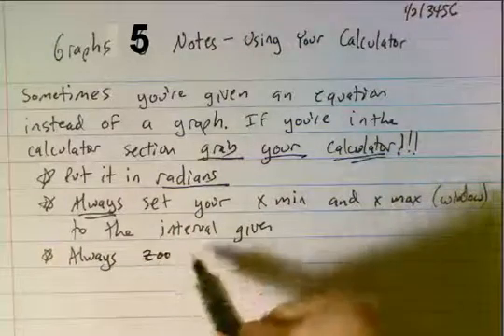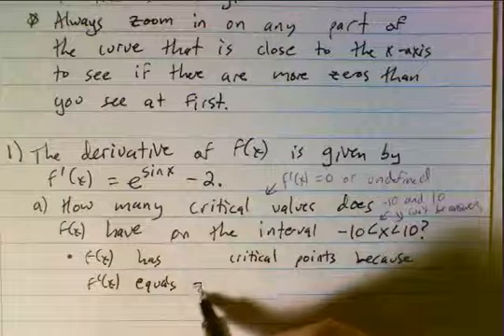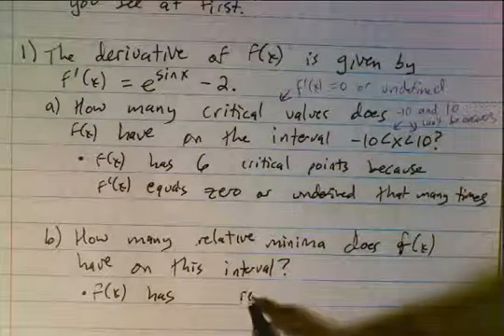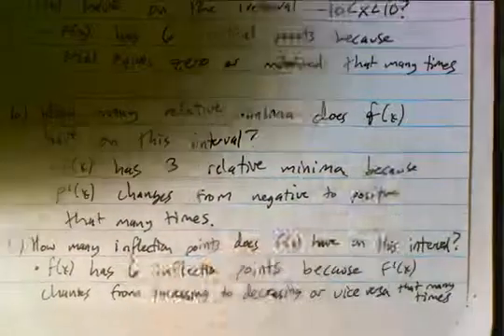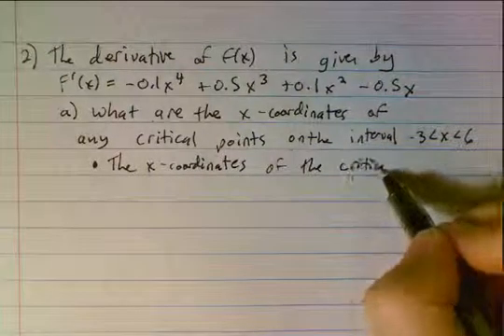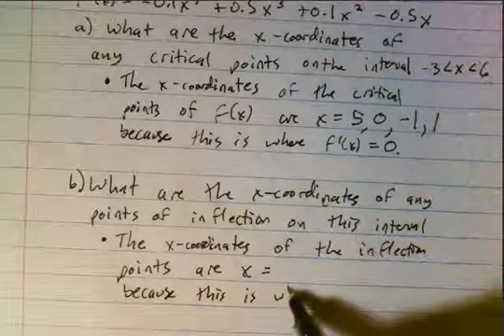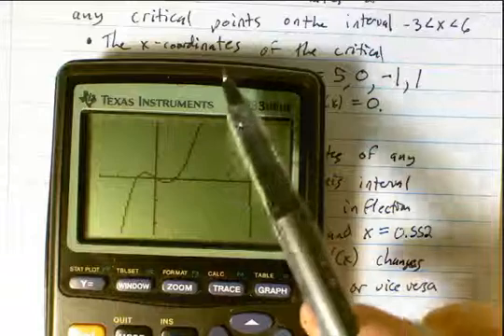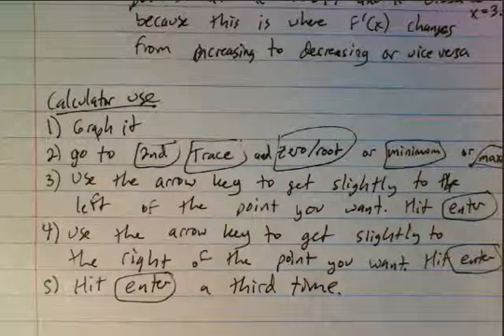Graphs 5 Notes Calculator